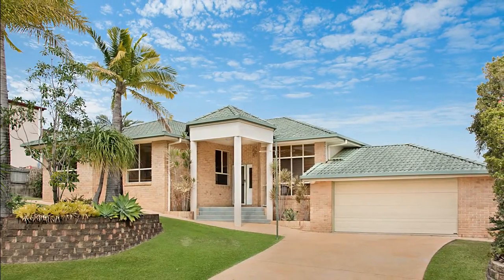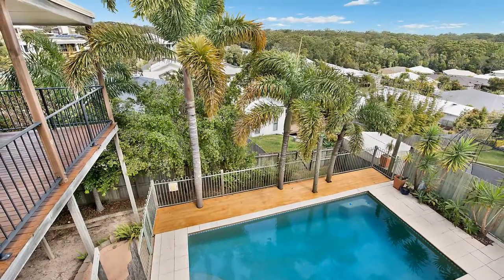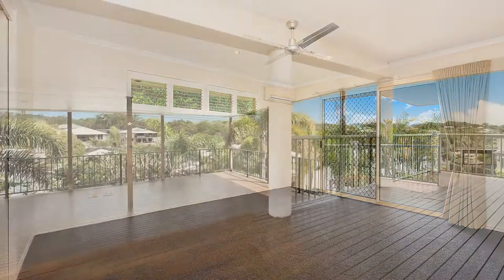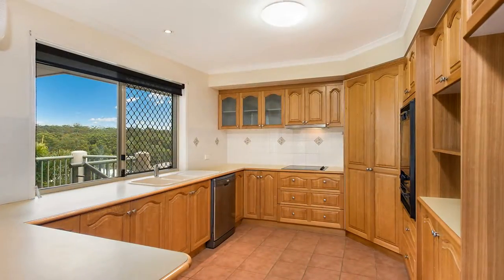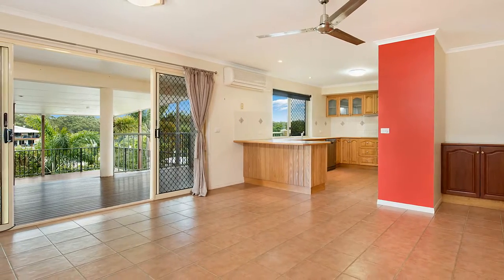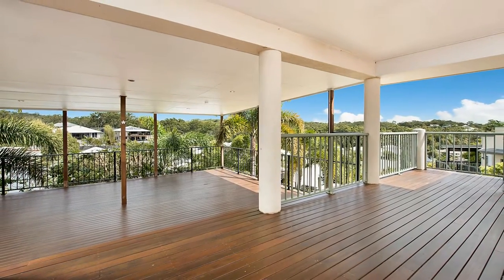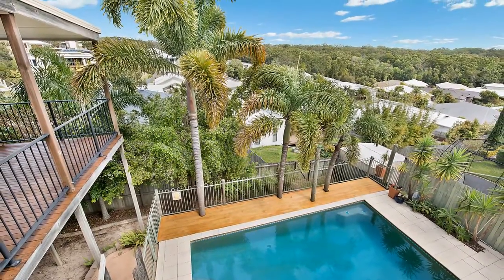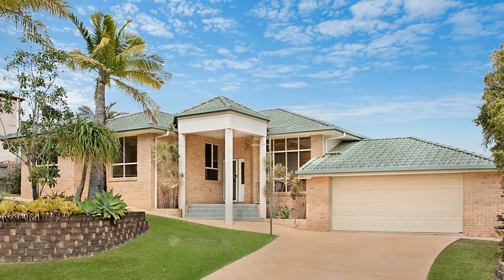4 Regal Place, Aroona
Prestige Family Home Spectacular Beach Lifestyle

Walking into this property you will be immediately impressed by this striking home that offers resort style living and the perfect combination of elegance and practicality. Generous proportions designed over three levels the home has a seamless interaction between the indoors and outdoors with expansive undercover, outdoor entertaining verandas, offering a choice of excellent areas to entertain and relax while overlooking the sparkling pool.
Perfectly appointed relaxed open living spaces and an enormous kitchen featuring quality appliances with plenty of bench space and loads of cupboards sits centre stage making it an engaging living space for the whole family to enjoy.
The spacious master bedroom features a generous walk in robe with ensuite and quality soft furnishing is separate from the other bedrooms.
Generous in all proportions, this substantial home has 5 bedrooms a study and 3 bathrooms and includes a separate lower level with a purpose built bar and entertaining area, which could lends itself to being fully self-contained for a perfect teenage retreat.
There is an abundance of storage and a large double garage.

• You will enjoy the easy...show more
General Features
Property Type:House
Bedrooms:5
Bathrooms:2
Land Size:857 m² (approx)
Indoor Features
Toilets:3
Outdoor Features
Garage Spaces:2